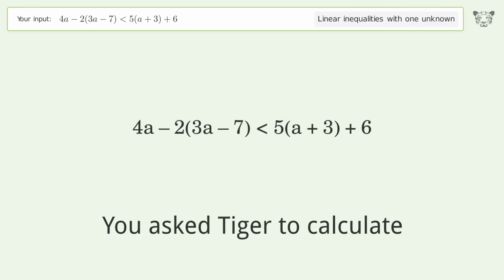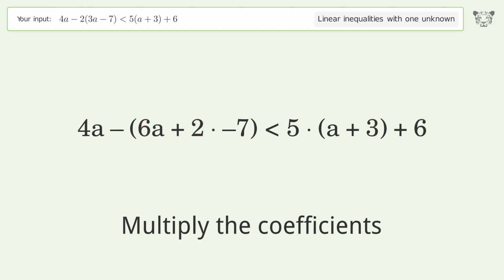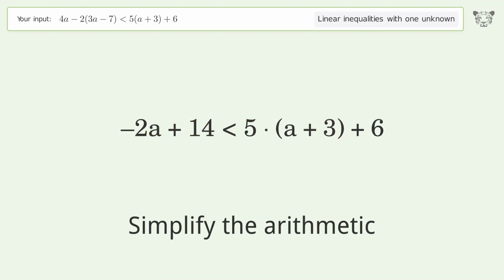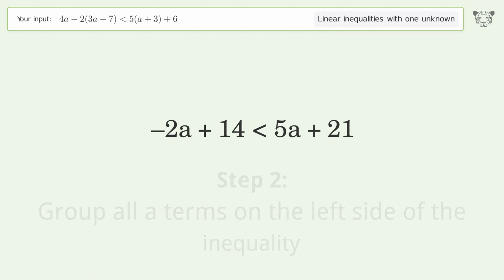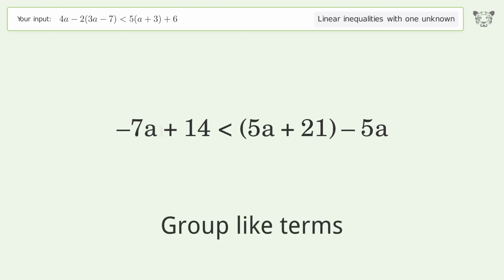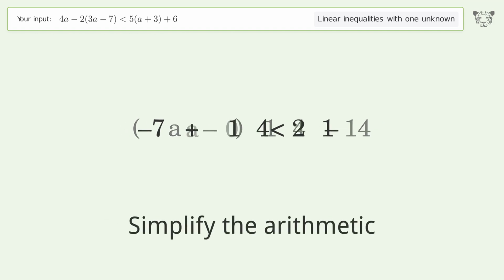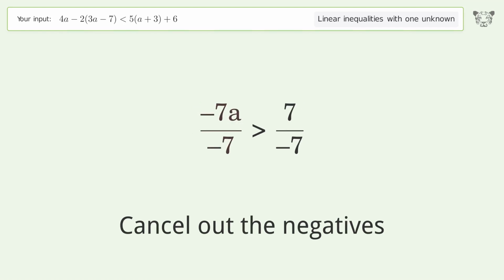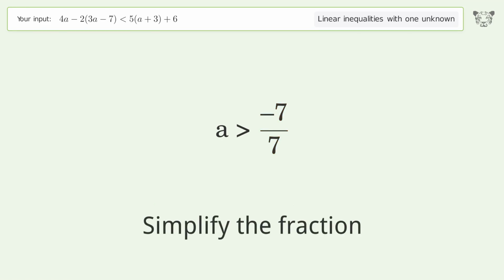4a-2(3a-7) less than 5(a+3)+6 - Solve linear inequalities with one unknown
Solve 4a-2(3a-7) less than 5(a+3)+6: Tiger Algebra shows you how to solve linear inequality 4a-2(3a-7) less than 5(a+3)+6, with clear, step-by-step explanations.